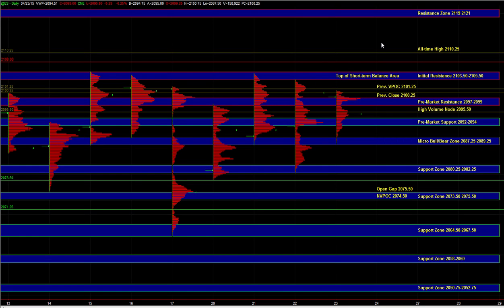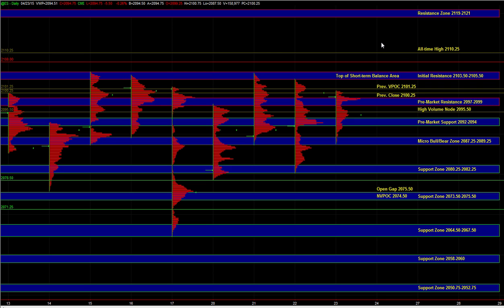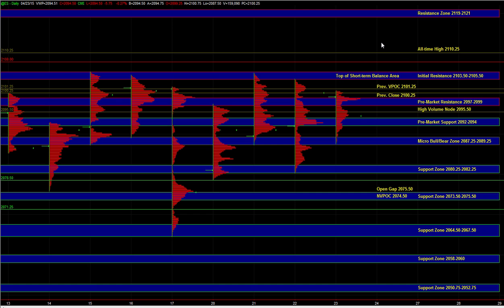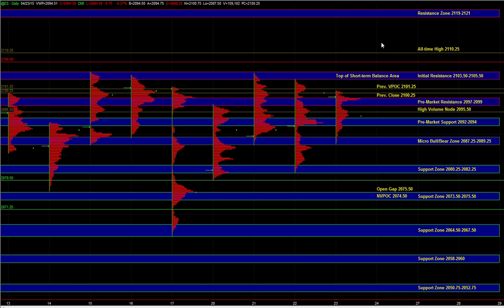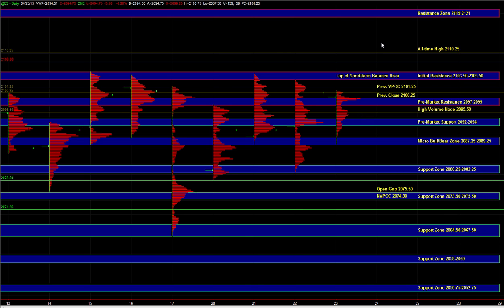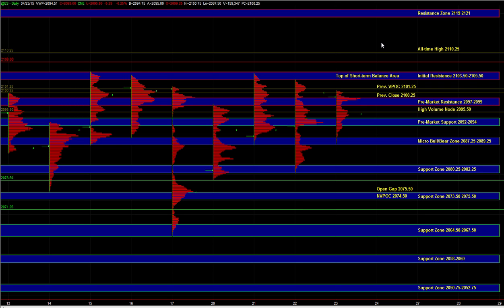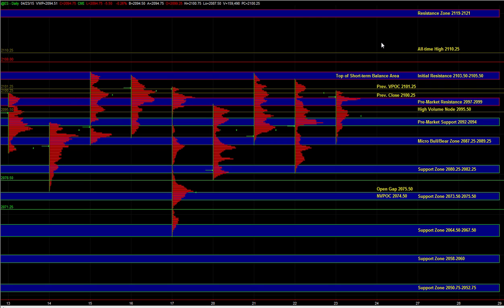E-mini S&P 500 Futures Key Support / Resistance Levels & Trade Plan for 04/23/2015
E-Mini S&P 500 Futures Key Support / Resistance Zones and Day Trading Plan for April 23, 2015.